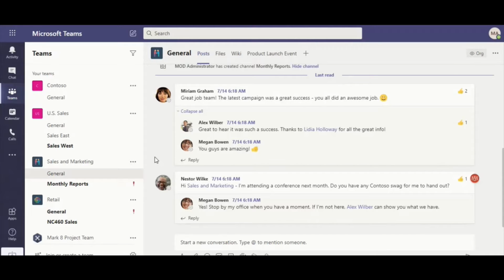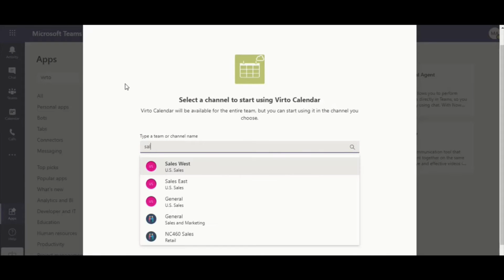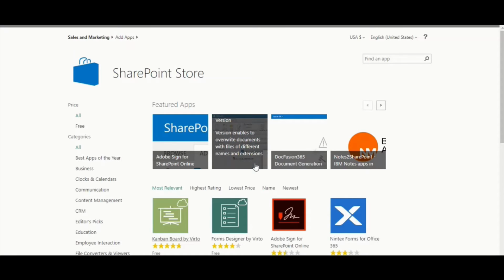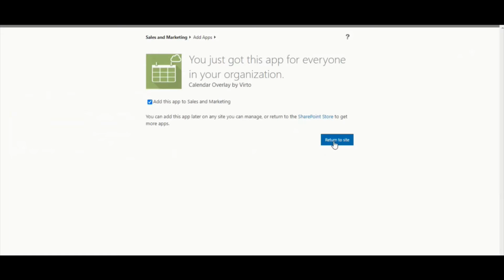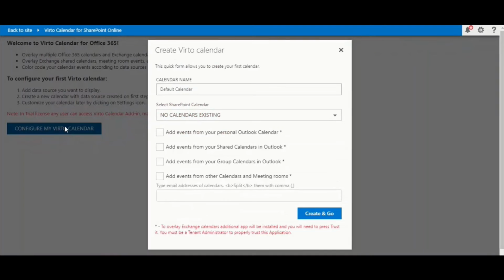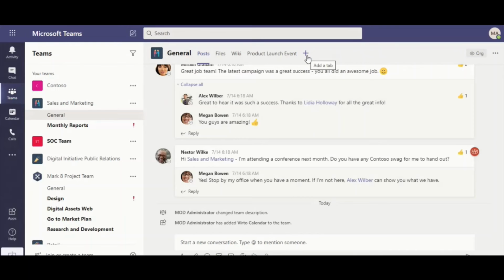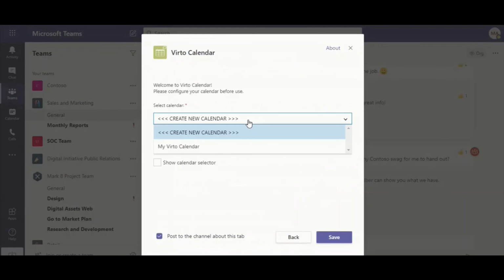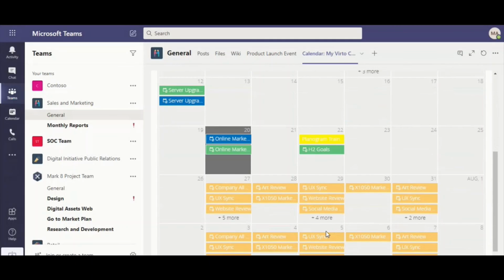Virto Calendar Overlay for Microsoft Teams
In this video, we show how to add Virto Calendar Overlay to Microsoft Teams, so you can create and manage events right in Teams without switching to SharePoint.

Recorded in 2020 with Virto Calendar Overlay, the earlier version of Virto Calendar App. The new Virto Calendar App came out in April 2024, and its screens look different. The installation has changed too: today the app installs from Microsoft Marketplace or the Teams app store. The current steps are linked below.

00:00 Virto Calendar Overlay for Microsoft Teams
00:10 Adding Virto Calendar Overlay in the Microsoft Teams
00:24 Select the channel to use the calendar in
00:36 Add Calendar Overlay to your Teams Site
00:45 Add the app from the SharePoint store
01:15 Configure your calendar
01:34 Your calendar is ready
01:43 Return to Microsoft Teams and add a tab with your calendar
02:04 Your Virto Calendar is added to the Microsoft Teams
02:14 Thanks for watching

📘 Current guide: add Virto Calendar App to SharePoint and Microsoft Teams ▶︎
📅 Try Virto Calendar App for Microsoft Teams free for 30 days ▶︎